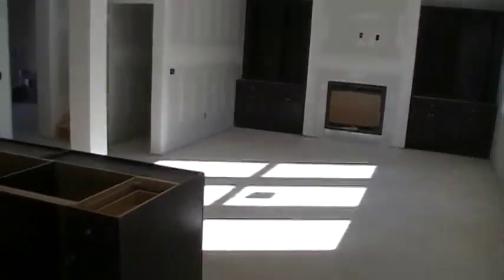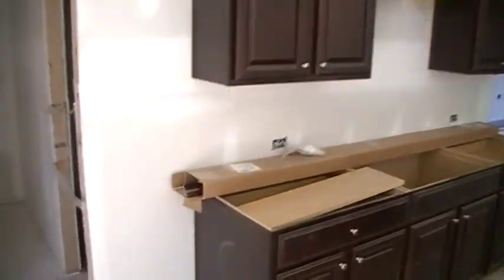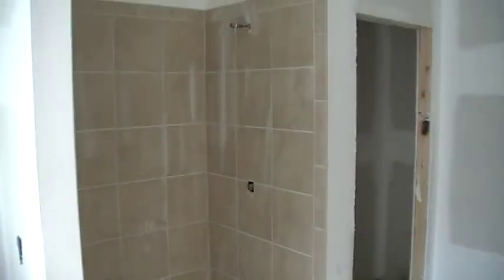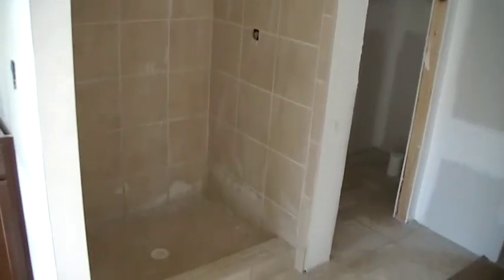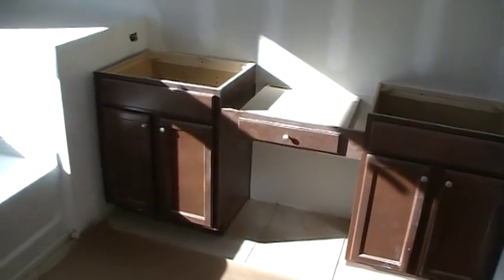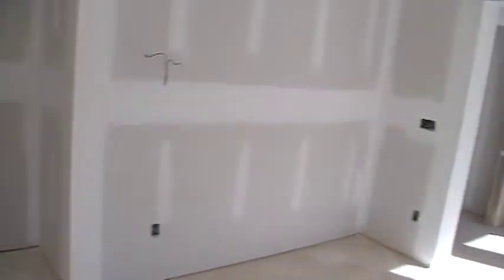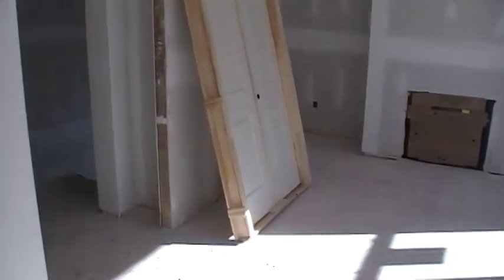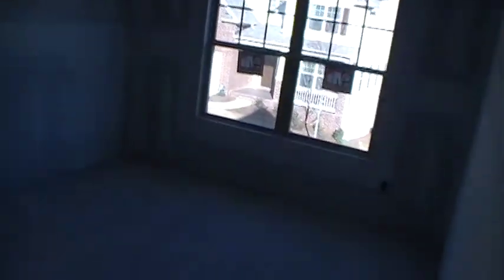Atlanta Real Estate Brokers - Buying New Homes in Atlanta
Atlanta Real Estate Brokers has extensive new construction building and sales experience and can help home buyers find the perfect building site, suggest architects for plans, offer suggestions for builders or help with just about any phase of a construction project.  This video is of a new Lennar home under construction in West Village for a longtime friend and client.  How can we help you with finding homes for sale in the Atlanta area?